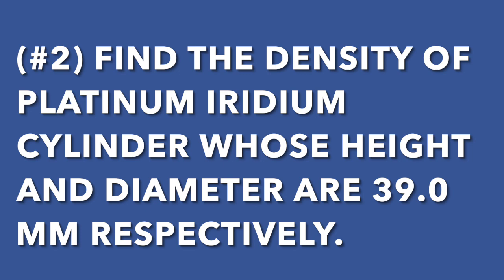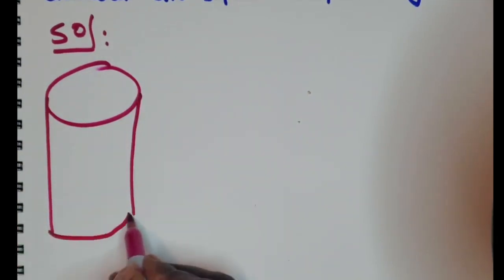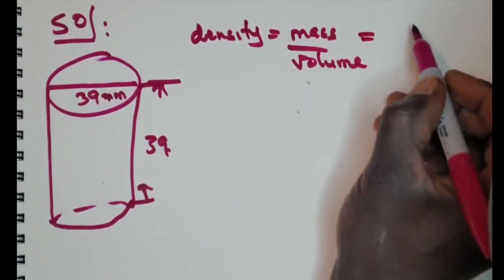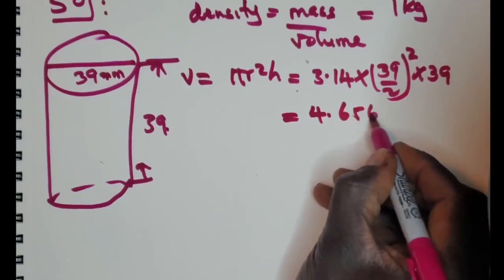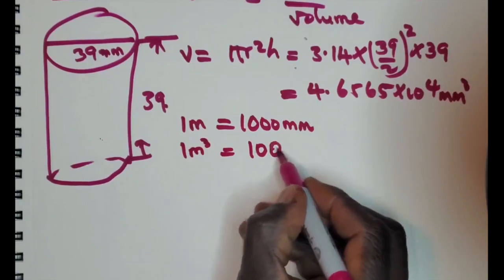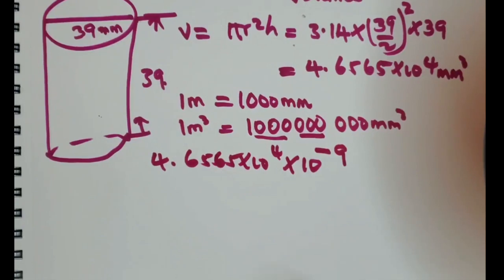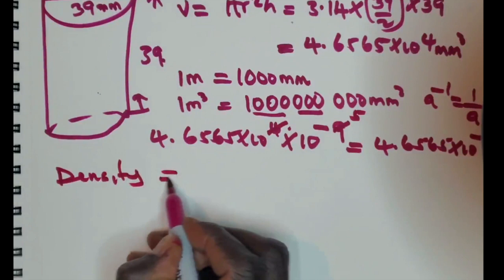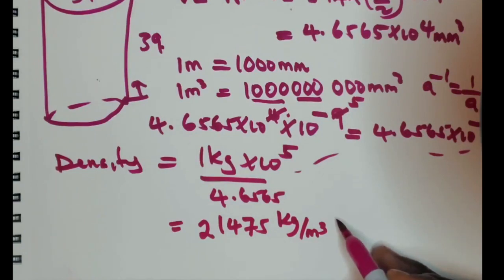Length, Mass, Volume, Density: Physics| Problem 02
Platinum iridium is a standard alloy , defined as having a mass of exactly one kilogram.